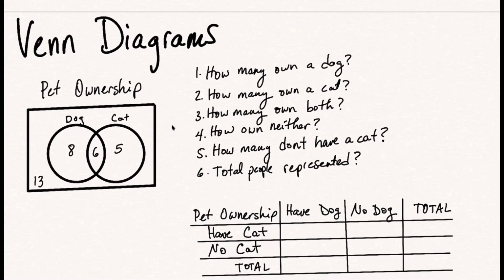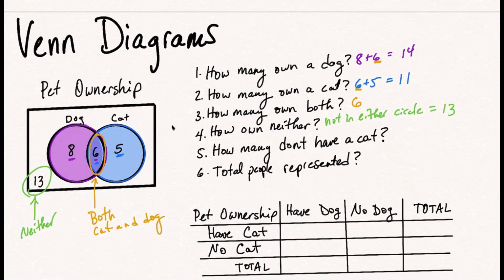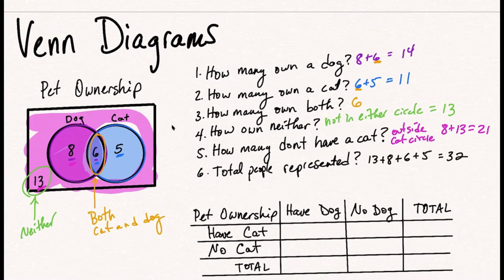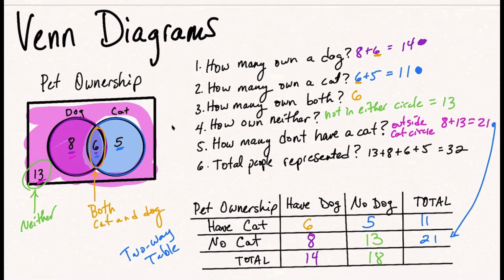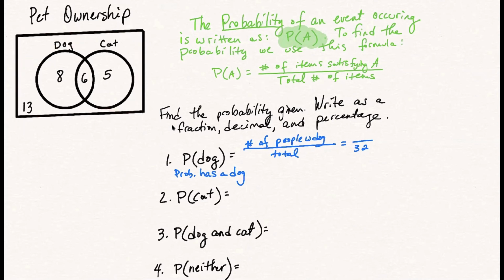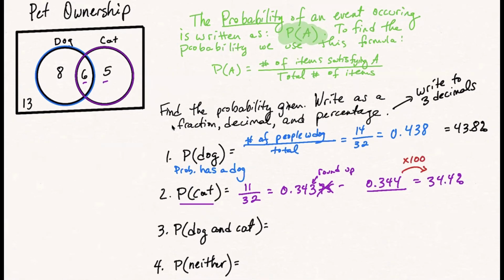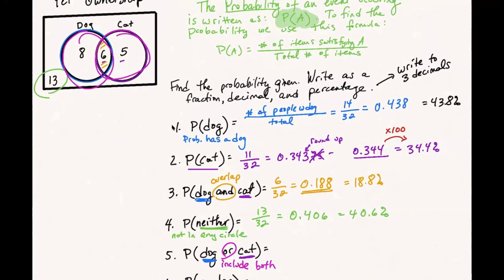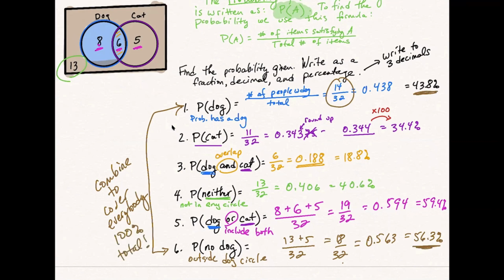Intro to Venn Diagrams